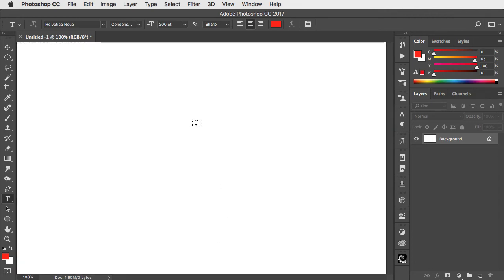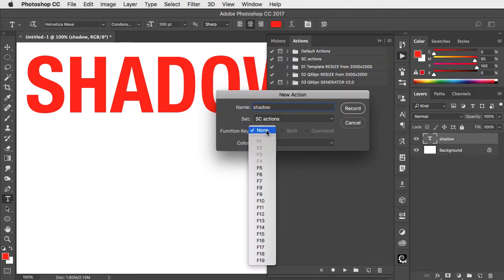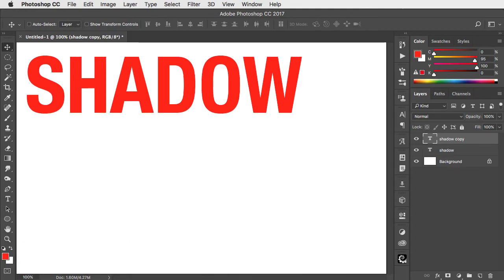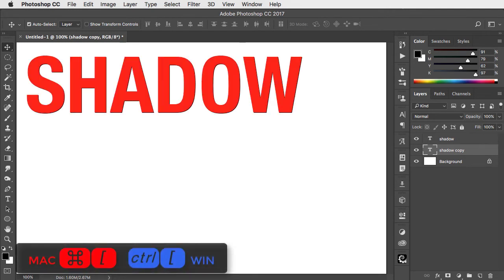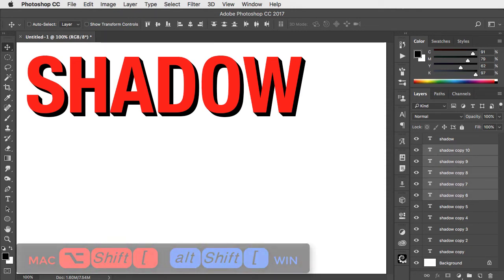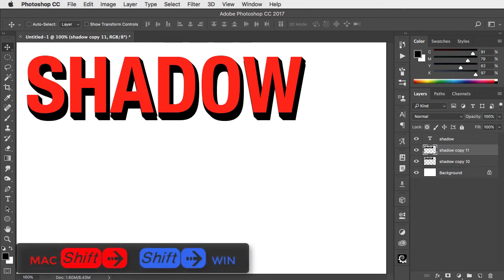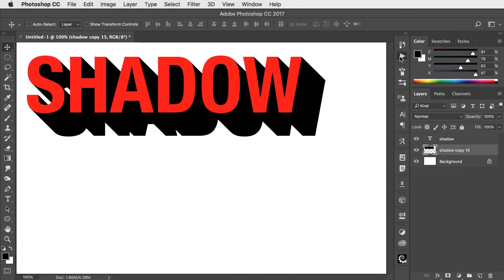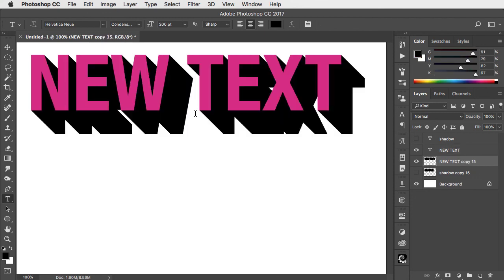How to make shadow text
How to use an Action to make a deep 3D shadow that you can apply to text with a single keystroke - in just two minutes.